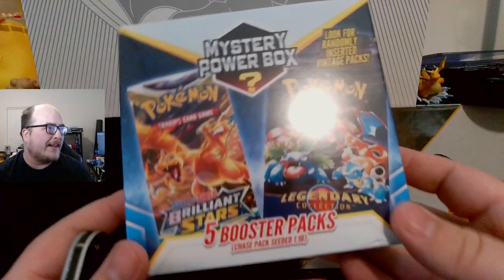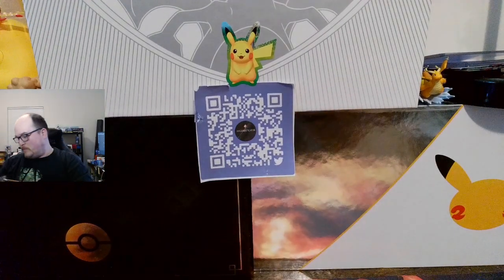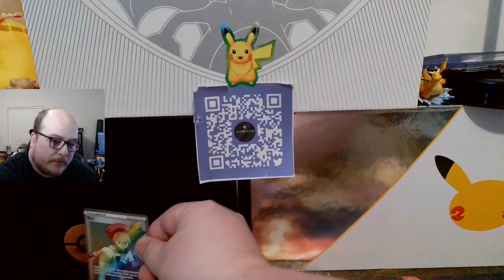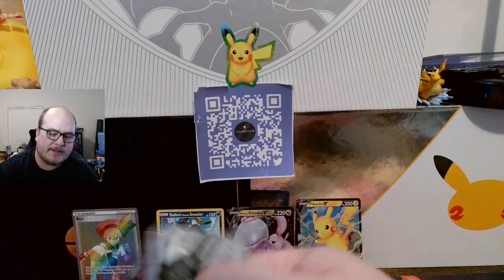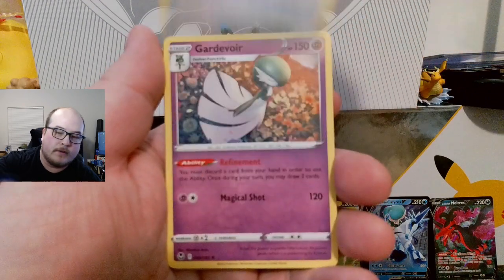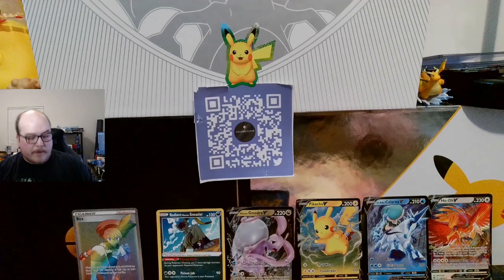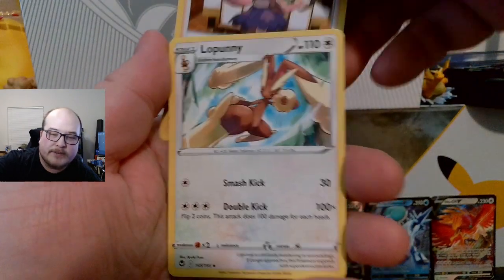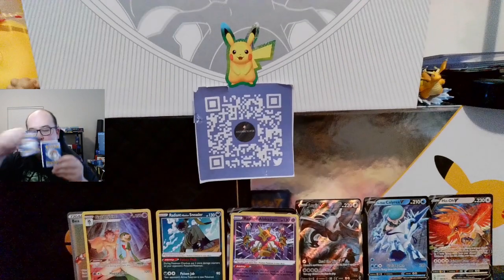pokemon Walmart Mystery Boxes and more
In this video I open up some Walmart Mystery Boxes as well as Silver Tempest Booster Packs

This is where I buy most of my items